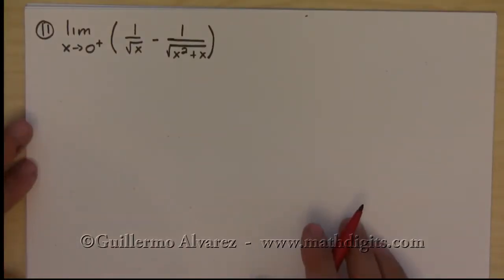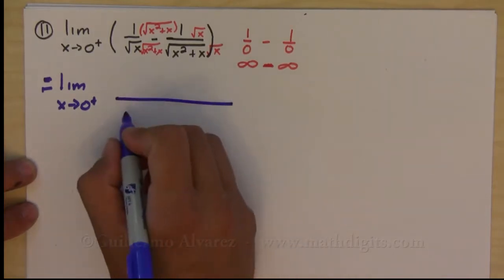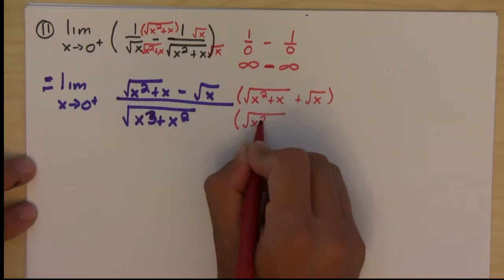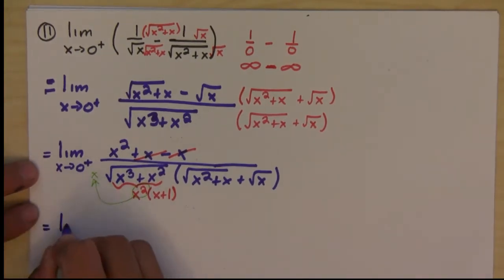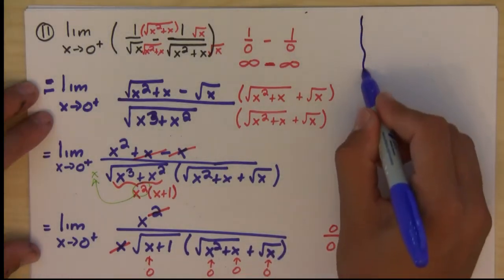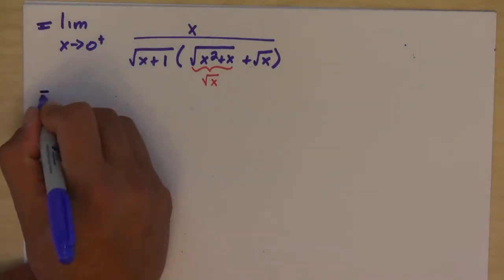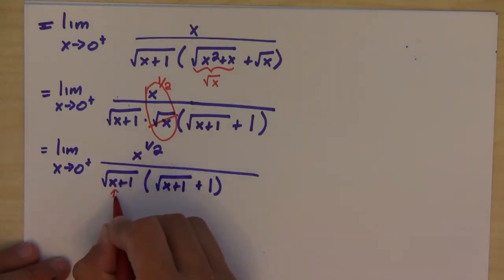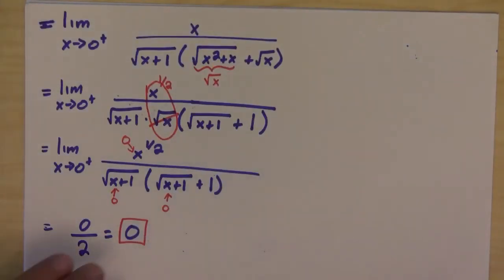Finding Limits Algebraically Video Exercise 11